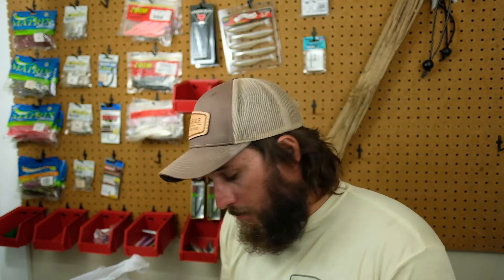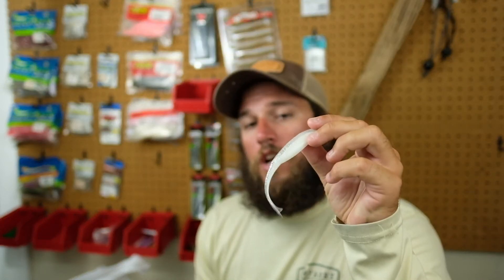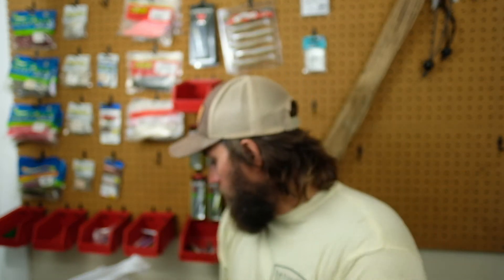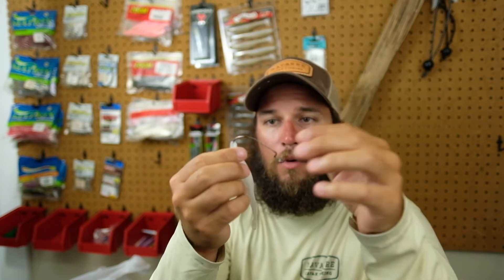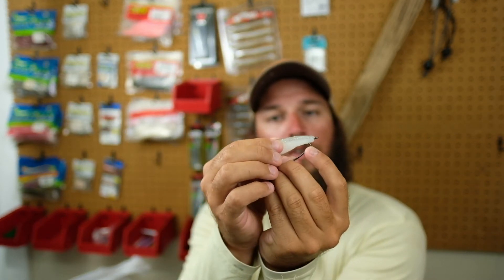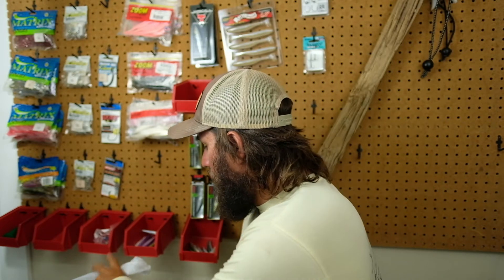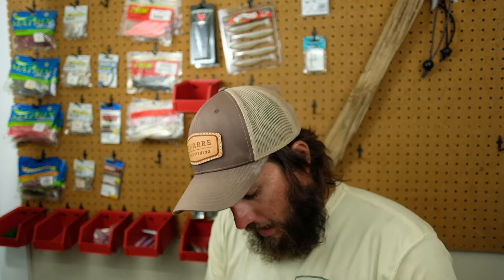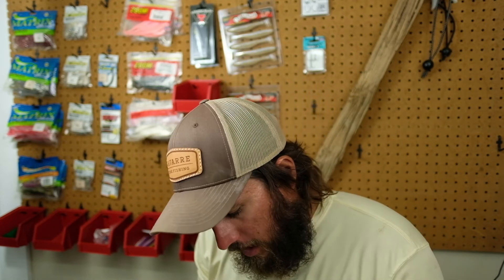Defeating Floating Grass | Navarre Kayak Fishing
You only need one lure when there's a ton of floating grass on the flats!

Recommended Product Links (Amazon)

This list grows daily and shows the products that we use daily.

Our Story

Our Approach